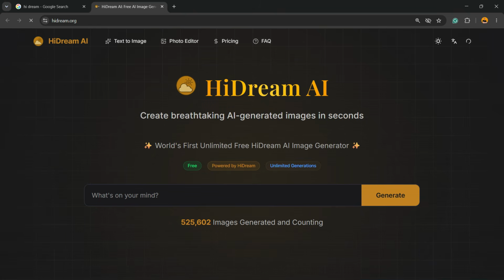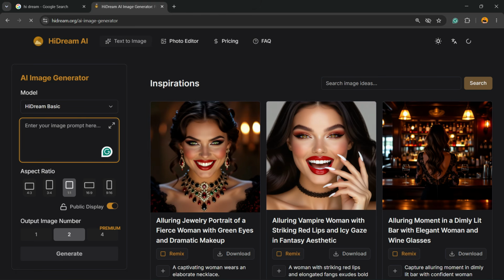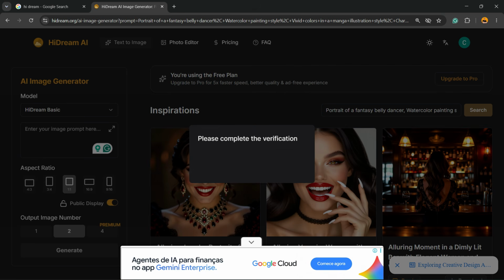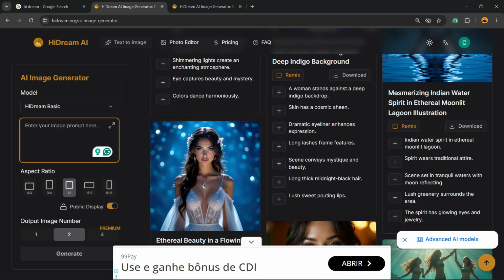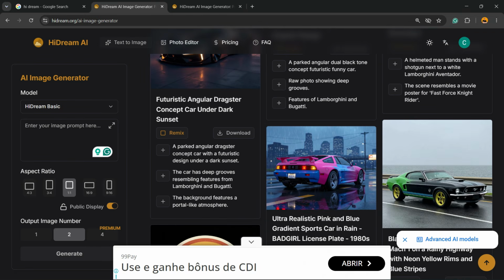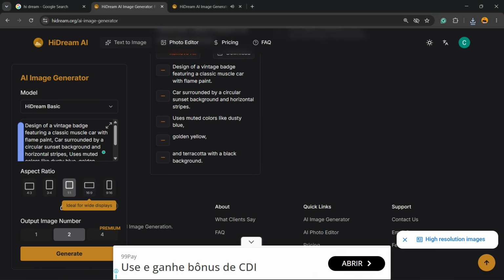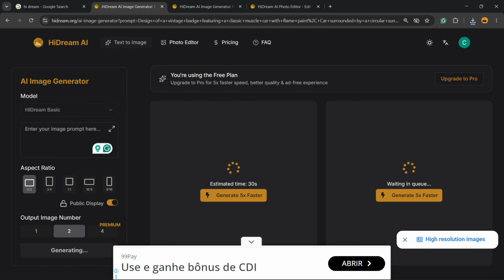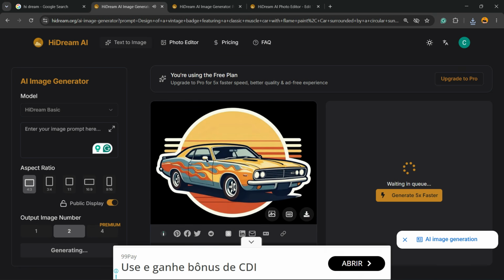How to Use HiDream AI (FREE AI Image Generator Step-by-Step Tutorial)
Want to create stunning AI images for free? In this HiDream AI tutorial, you will learn how to use the HiDream AI image generator step by step, even if you have never created AI art before.

Discover how to access HiDream AI, start with the available free generation option, enter a text prompt, choose the right image settings, select an aspect ratio, generate different results, refine your idea, and download the finished image.

You will also learn how to write better AI image prompts by defining the subject, environment, artistic style, lighting, colors, camera angle, composition, and important visual details. These simple prompting techniques can dramatically improve the accuracy and quality of your generated images.

HiDream AI can help you create photorealistic portraits, digital illustrations, concept art, product mockups, social media graphics, website images, YouTube thumbnails, fantasy scenes, marketing visuals, and original artwork directly from text.

This beginner friendly guide is perfect for creators, designers, marketers, bloggers, entrepreneurs, and anyone searching for a free alternative to popular AI image generators. No advanced editing experience or local GPU configuration is required.